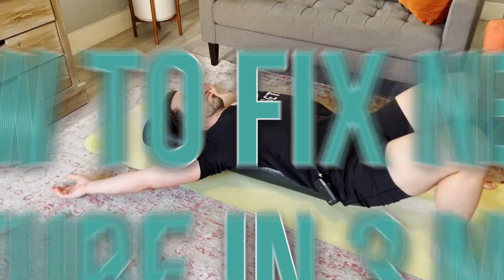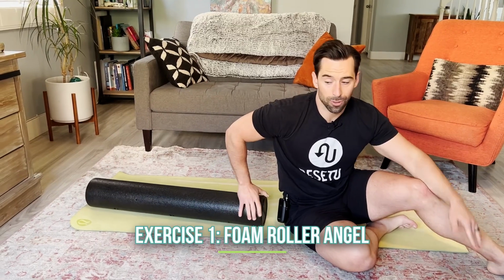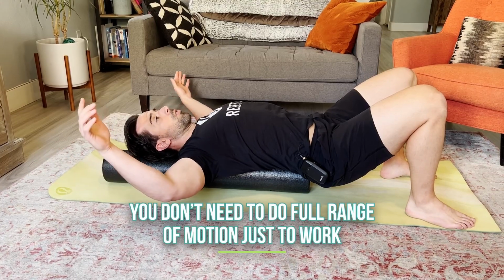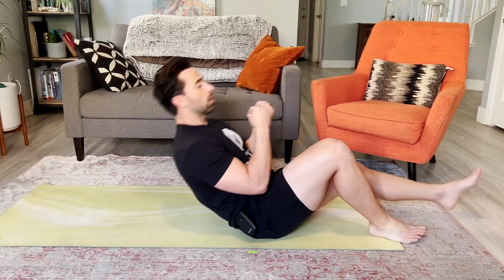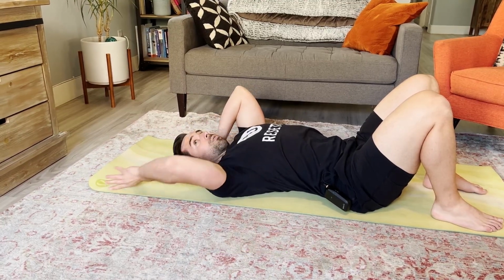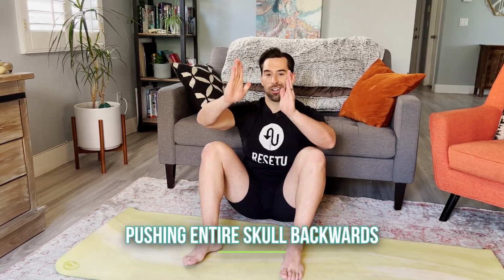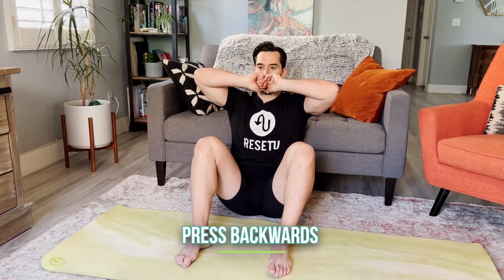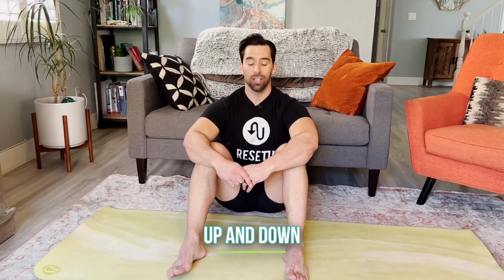How to Fix Neck Posture in 3 Moves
3 Moves to Fix Your Neck Posture from the hours of scrolling through Threads ✅👍

Follow along & let us know how it goes ⤵️